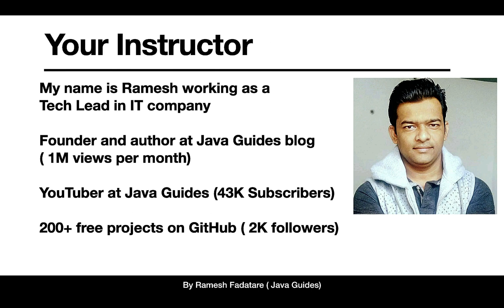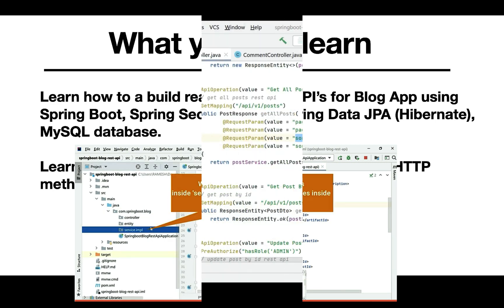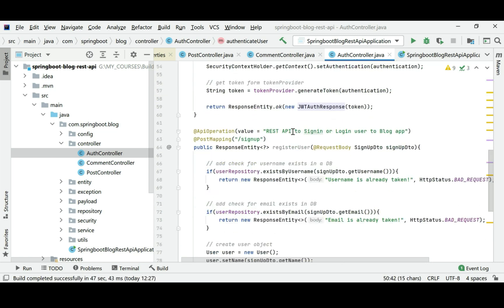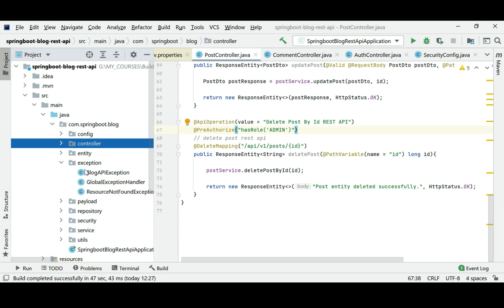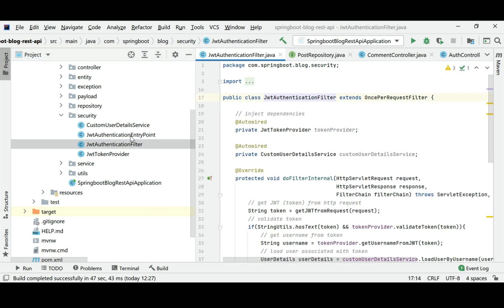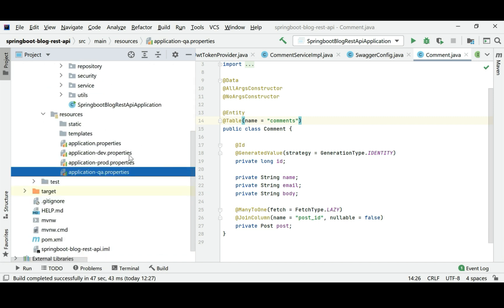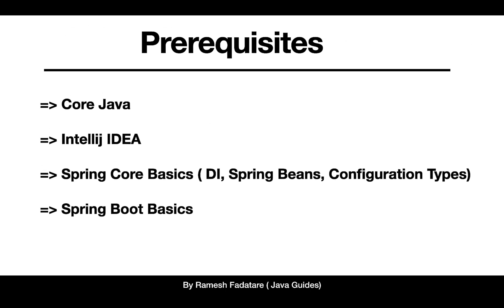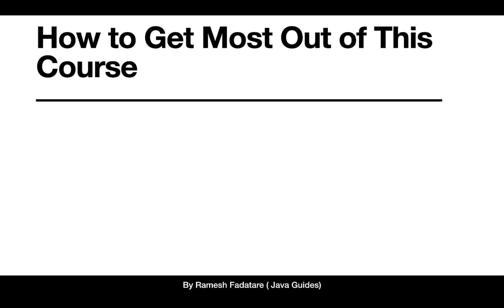Building Real-Time REST APIs with Spring Boot & Deploy on AWS Cloud - Blog App - Udemy Course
Udemy sales are going on so grab this course in only 490/-

Course: Building Real-Time REST APIs with Spring Boot - Blog App

Description: Learn building REST APIs using Spring Boot, Spring Security, JWT, Spring Data JPA, Hibernate, MySQL and Deploy on AWS.